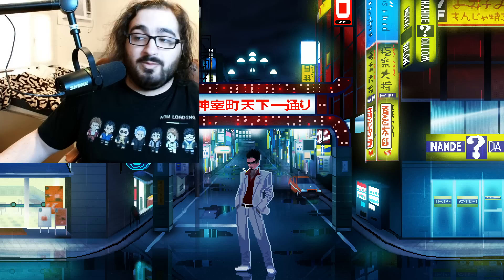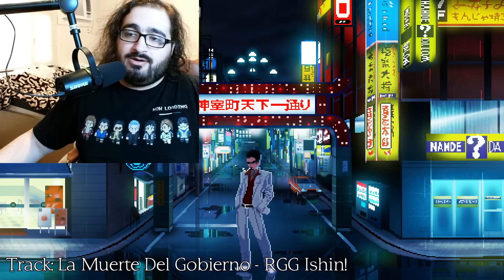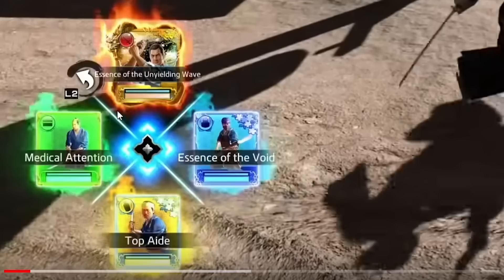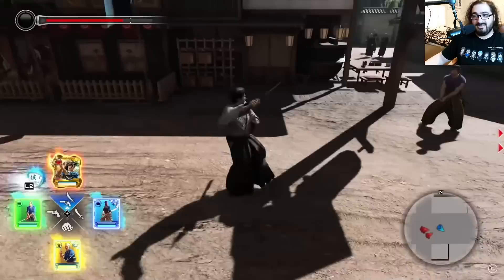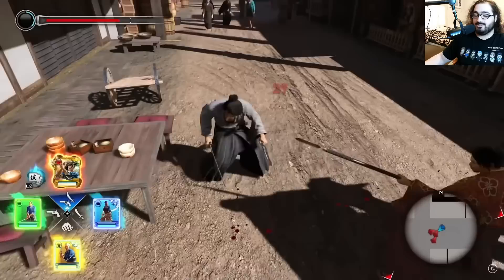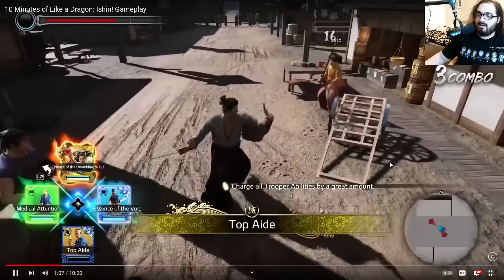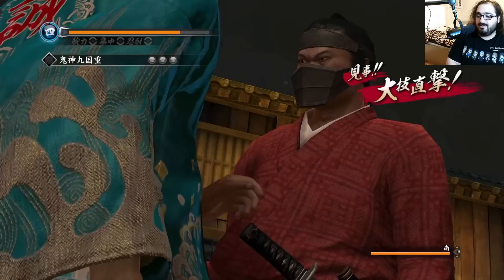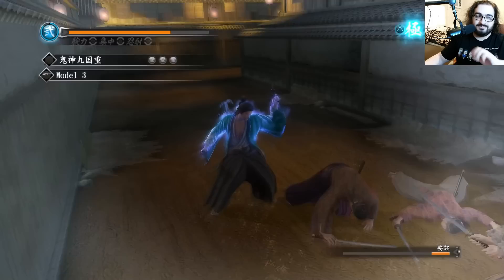These Things about Like a Dragon: Ishin! Are Kinda Concerning...